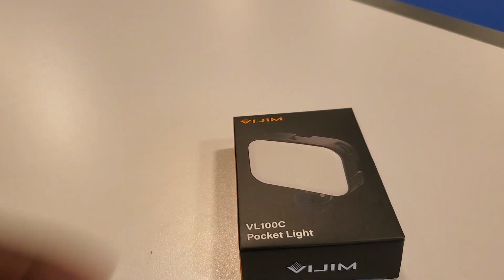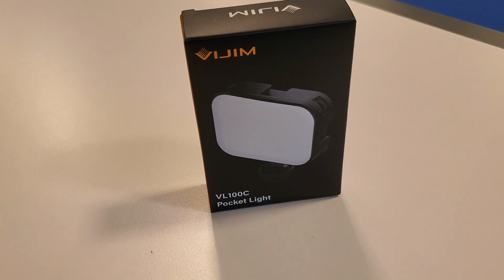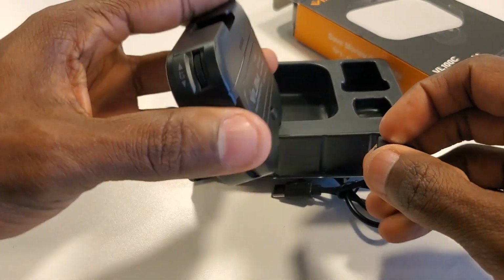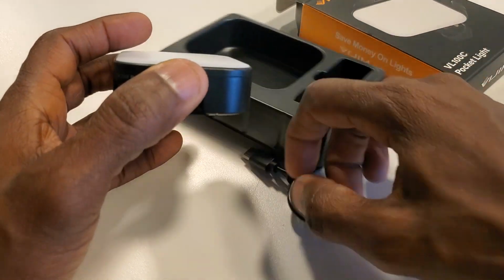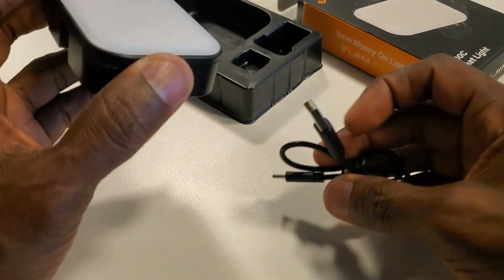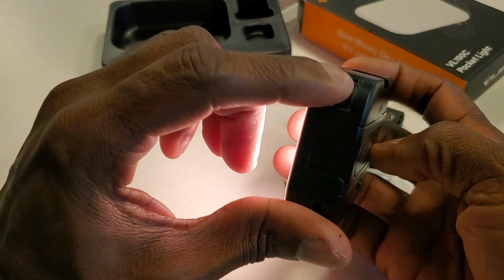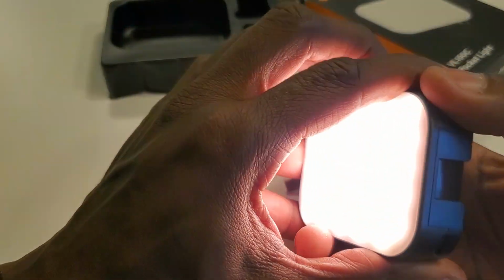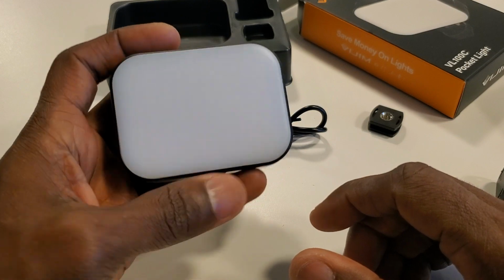VIJIM VL100C Bi-Color LED Video Light for Camera Review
VIJIM VL100C Bi-Color LED Video Light on Camera,Mini Rechargeable 2000mAh LED Camera Lights,CRI95+ Dimmable 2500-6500K Ultra Bright Photo and Video Lighting,LED Fill Lamp